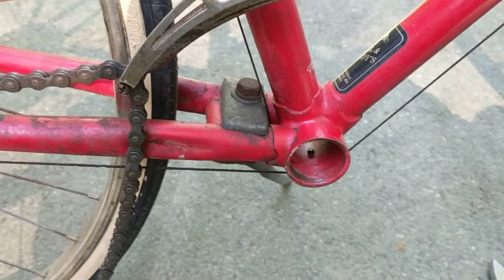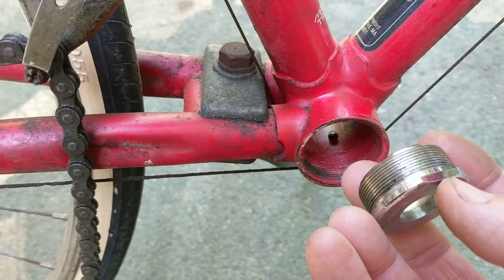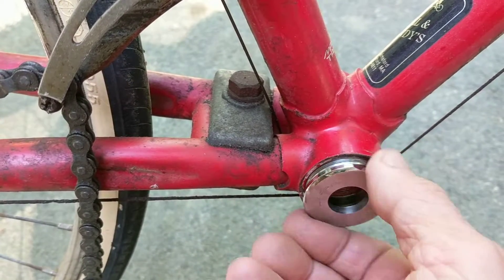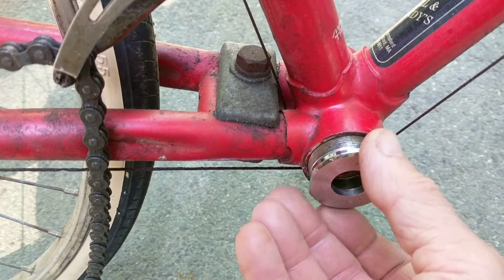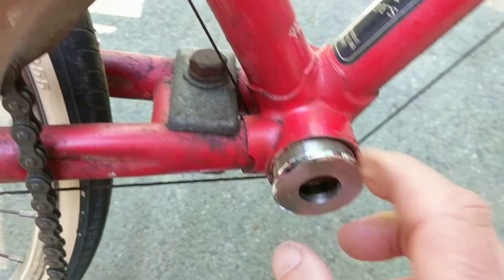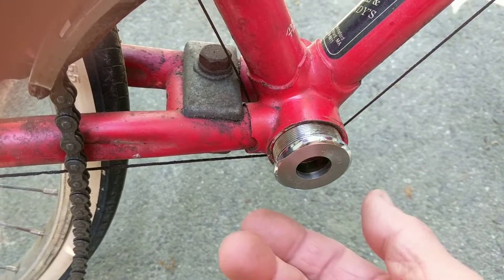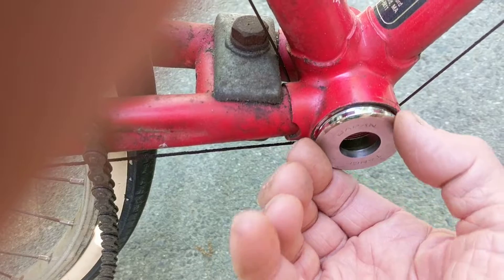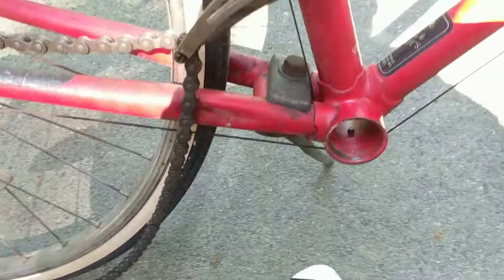cup and cone bottom bracket overhaul part 2/3: insertion of fixed bearing cup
1988 shogun sport. bearing cups with corroded threads. Water penetration into the bottom bracket has lead to corroded threads on the non drive side adjustable bearing cup. On the drive side the fixed bearing cup has a little trouble getting started going in straight so needs some careful attention to get it in straight.